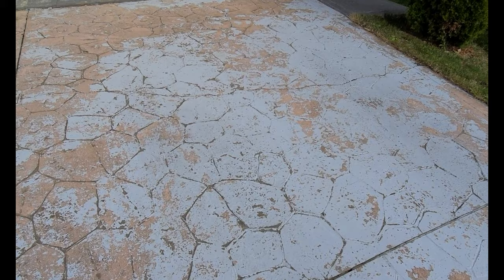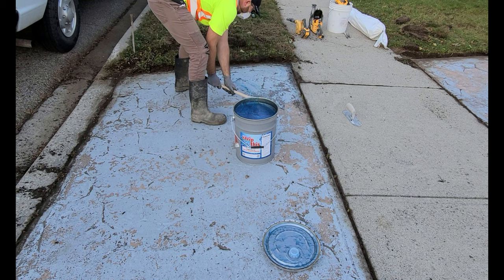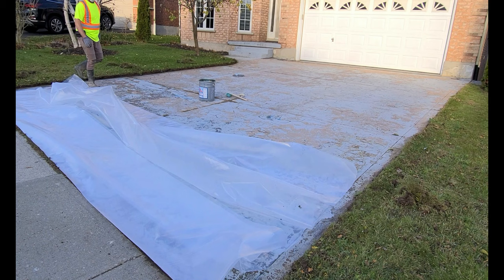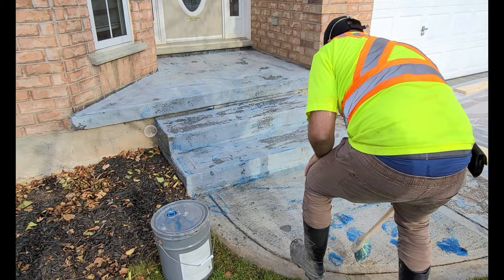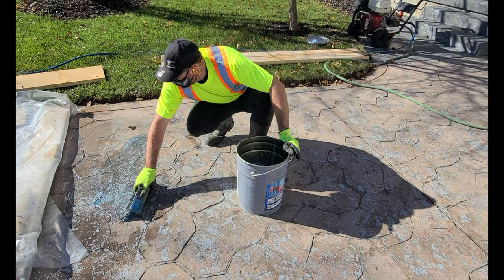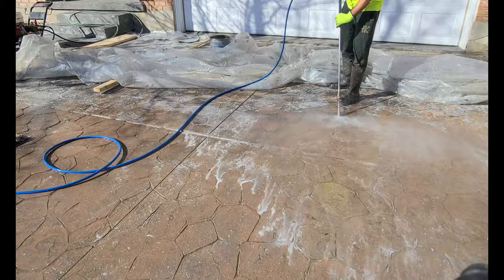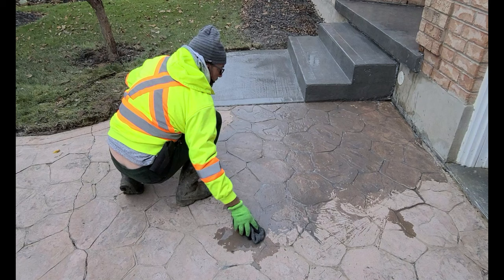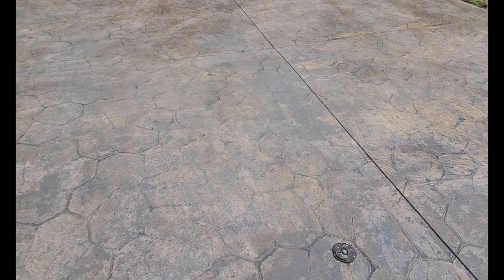HOW TO REMOVE PAINT OFF OF CONCRETE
There are a few methods to strip paint off of concrete, including using a chemical paint stripper, sandblasting, or grinding. Each method has its own set of pros and cons, and the best method will depend on the specific situation.

Chemical paint strippers, also known as paint removers, are chemical solutions that are applied to the paint surface to soften and dissolve the paint. This method is relatively easy and safe to use, but it can be time-consuming and may require multiple applications.

Sandblasting involves using a high-pressure stream of sand or other abrasive material to remove the paint. This method is effective and efficient, but it can be messy and can cause damage to the concrete surface if not done properly.

Grinding involves using a diamond-tipped grinding wheel or other abrasive tool to remove the paint. This method is also effective and efficient, but it can be labor-intensive and may cause dust and debris.

Before starting any paint-stripping project, it is important to consider the condition of the concrete surface and the type of paint being removed. Always wear appropriate safety gear and follow the manufacturer's instructions for any products used.

In this video I removed aged paint off this concrete porch, steps and driveway.  This driveway was especially difficult due to it being stamped concrete.  I high recommend not to paint concrete,  it can hold the moisture in and cause degradation.  You want the concrete to breathe.

Its best to contact your local decorative concrete expert,  or concrete supplier such as ready mix.  they will be able to point you in the right direction.

I used Strip this from IMCO a Canadian company.   The product is fantastic and highly recommend using it.

Tips;
wash the driveway first
get all tools needed, vapor barrier, pressure washer , brush or paint roller ,strip this etc
Apply between 5 degrees and 15 degrees Celsius (do not apply on a hot day)

Apply generously to the heavy painted areas, but consistently
wait and watch how the paint is reacting to the stripper, test a small area to find out.
Wait 1-3 hours before washing only if in colder temps.
wash off the surface starting at the bottom, or if you start at the top you will wash off the product before is ready.
keep the vapor barrier on until washing.
put a spill absorbent snake at the run off location

Dear Concrete Enthusiast,

Are you ready to elevate your concrete game and unleash your creativity? Look no further – The Art of Concrete is here to inspire, educate, and transform your projects into stunning works of art!

Exclusive Tips and Techniques: Our newsletter delivers insider tips and cutting-edge techniques straight to your inbox. Whether you're a seasoned pro or just starting with concrete, we've got insights to take your skills to the next level.

Inspiration Galore: Dive into a world of concrete creativity! Get inspired by jaw-dropping projects, innovative designs, and success stories from fellow concrete enthusiasts around the globe.

Hot Trends and Industry News: Stay ahead of the curve with our updates on the latest trends and developments in the world of concrete. Be the first to know about game-changing products, technologies, and design approaches.

Member-Only Discounts: As a valued subscriber, you'll gain access to exclusive discounts on workshops, tools, and premium concrete products. Save money while enhancing your craft!

Interactive Community: Join our thriving community of concrete enthusiasts! Share your projects, ask questions, and connect with like-minded individuals who share your passion for the art of concrete.

This is your opportunity to kickstart your creative journey with a little extra flair!

Ready to embark on a concrete adventure like never before?

Don't miss out on the latest trends, tips, and exclusive offers – become a part of our vibrant community today.

Here's to unlocking the limitless possibilities of concrete!

Best regards,

Looking for concrete contracting services?  we serve
Kitchener-Waterloo, Cambridge Guelph and surrounding areas
Driveways, patios, sidewalks, steps, floors, all finishes